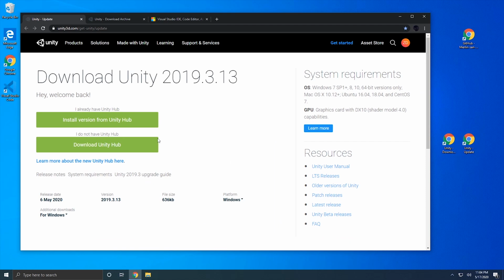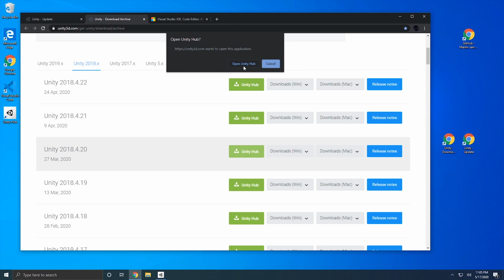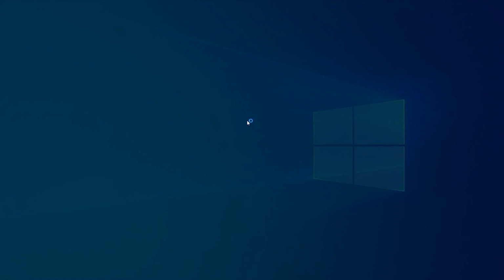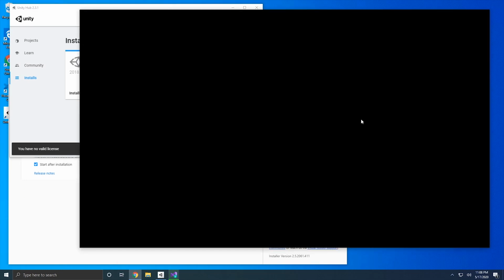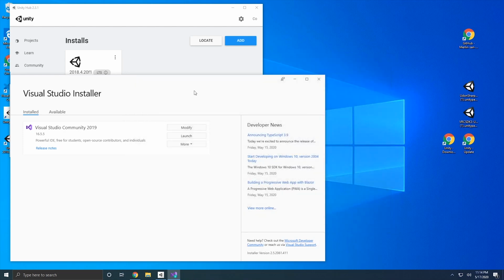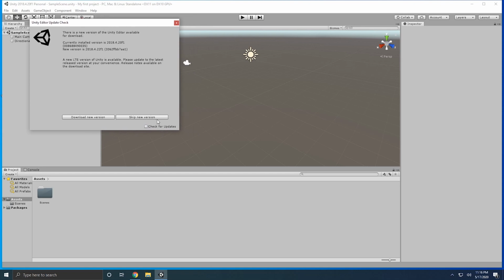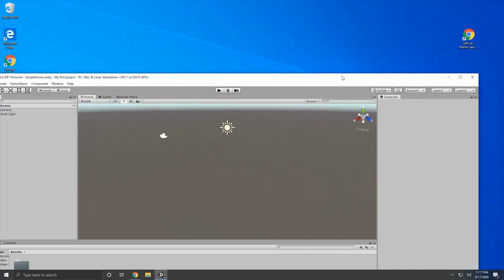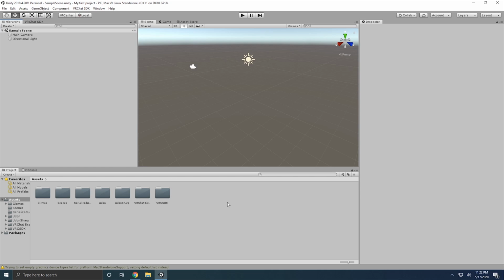UdonSharp Tutorial: Basics Ep0 - Installing Unity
This is the start of an UdonSharp tutorial series where i am going to  cover UdonSharp for people new to C#. Ep0 goes over the installation of Unity 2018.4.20f1, the VRChat SDK3 for Udon, and UdonSharp for World building and Avatars 3.0.

USE THIS SDK FOR AVATARS 3.0